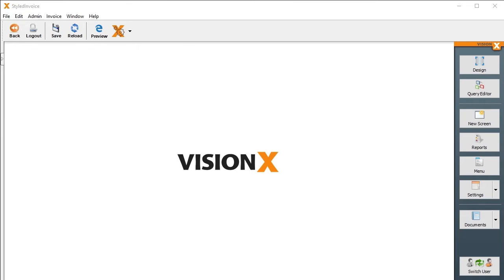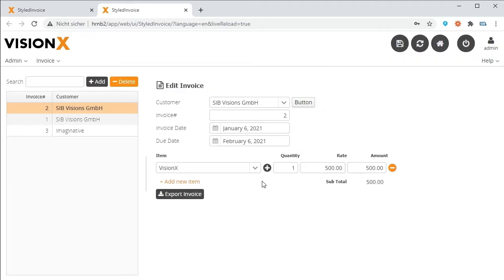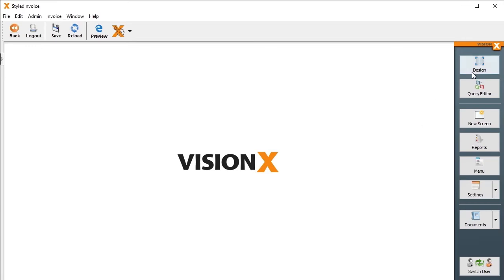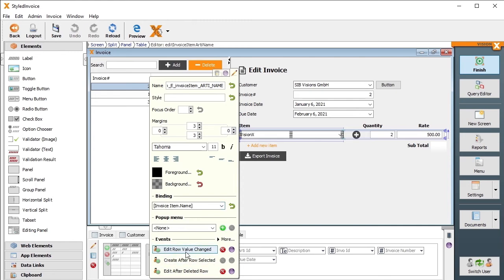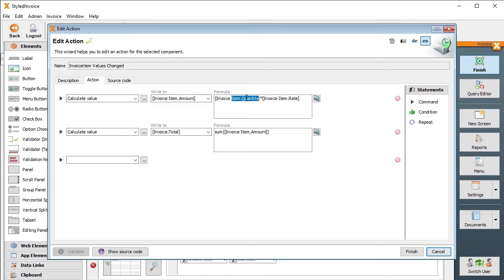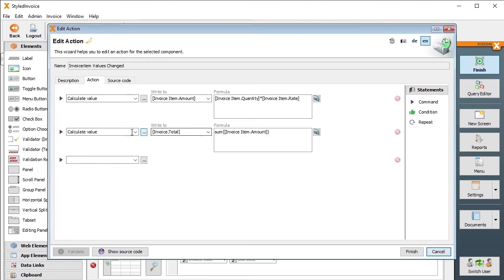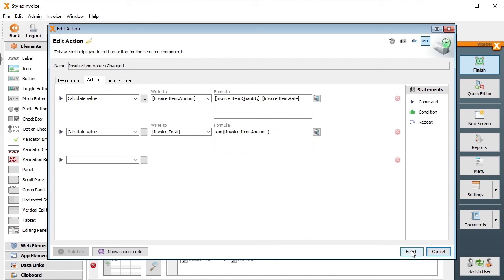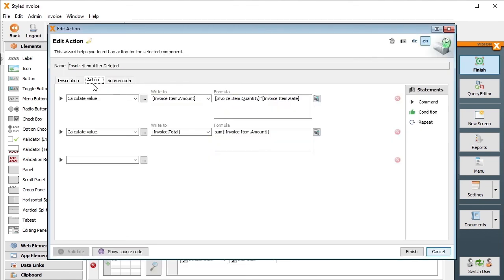Actions - How To Calculate A Sum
VisionX is a low-code platforn that lets you build web, mobile and desktop applications without code. In this tutorial you see how to calculate a sum